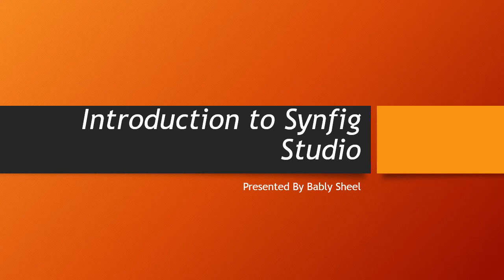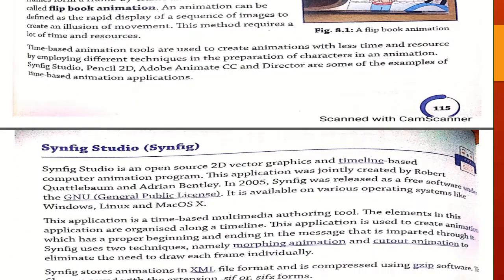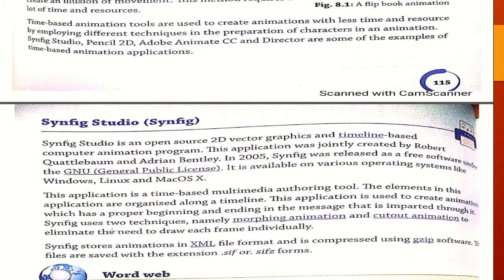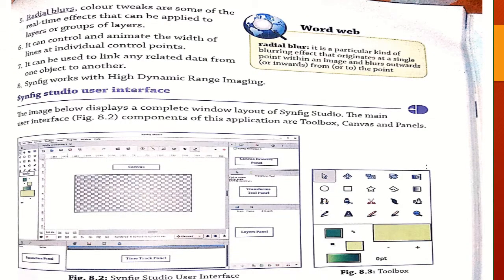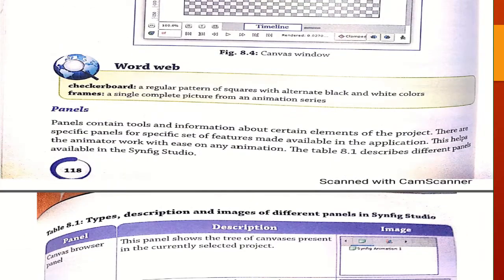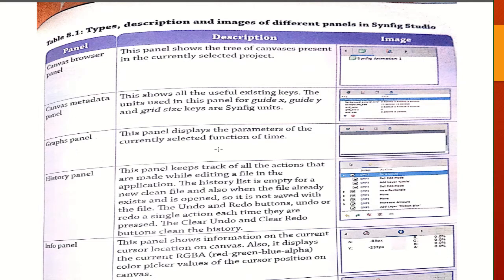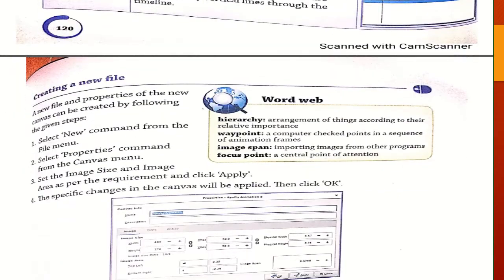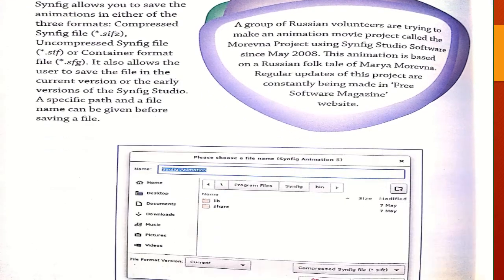Introduction to synfig studio| Class 7